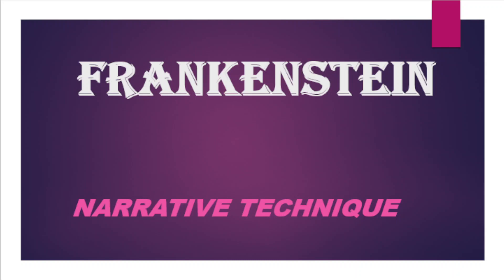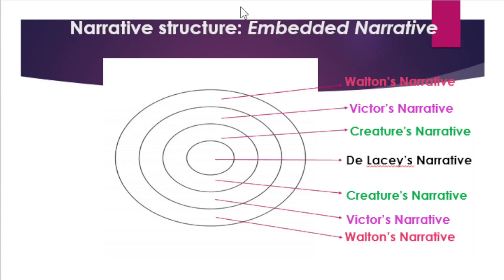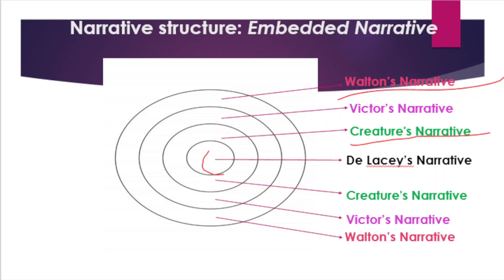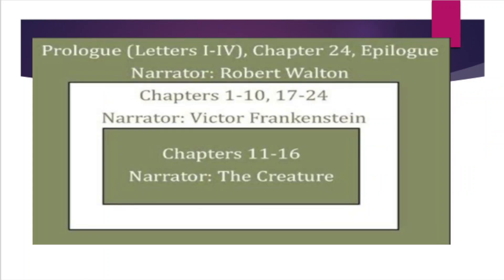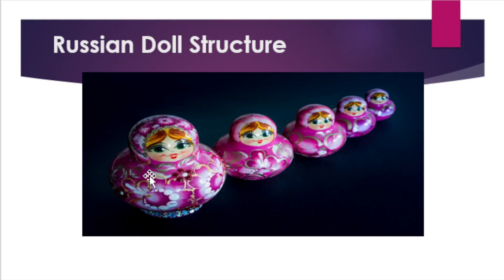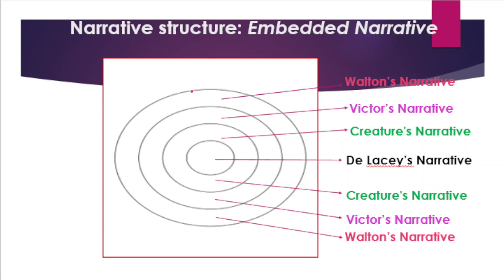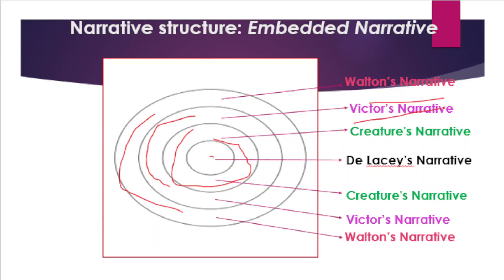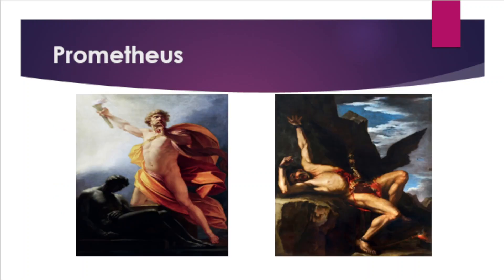Mary Shelley's Frankenstein: An analysis of Narrative Structure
In this lesson, I have discussed the narrative technique of Mary Shelley's literary classic ‘Frankenstein’. Published in 1818, this book remains a literary classic. The embedded or frame narrative of this novel is one of the prime reason of its  unending popularity. This video will be helpful for understanding the overall structure of the novel and the way narrative progresses.